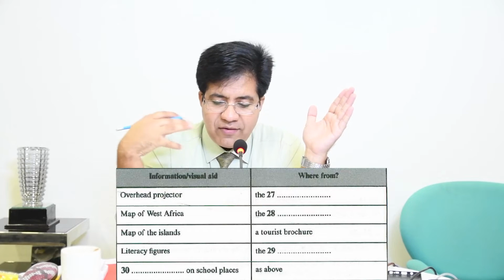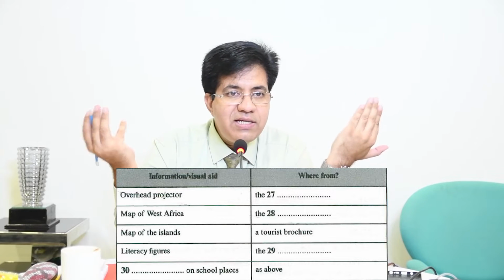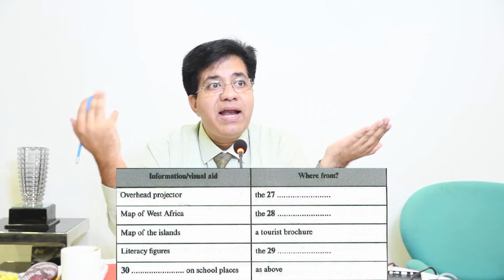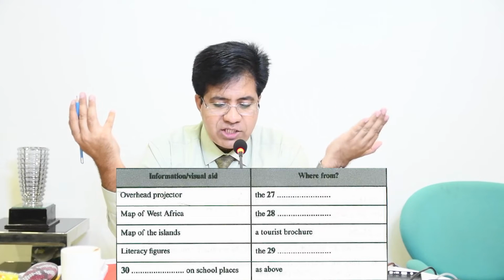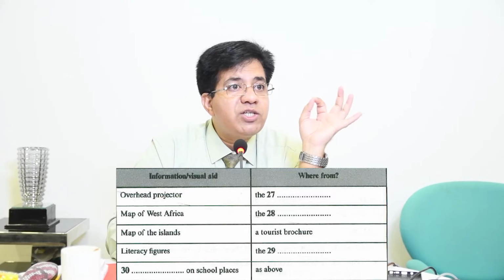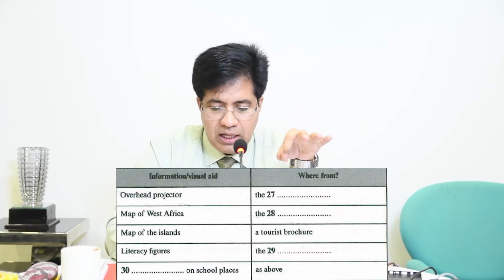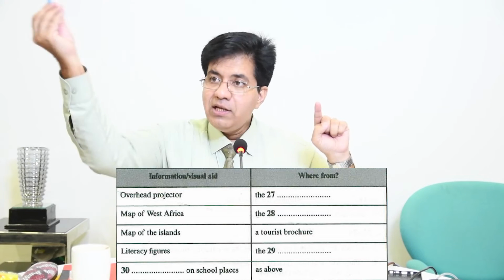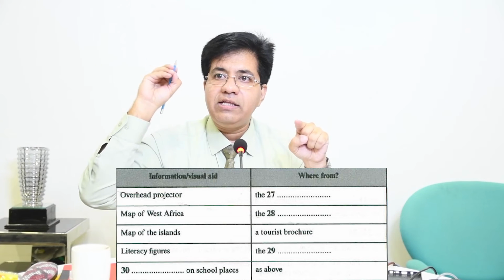Asad Yaqub's IELTS Listening Tutorial: The Pathway to a 7+ Band